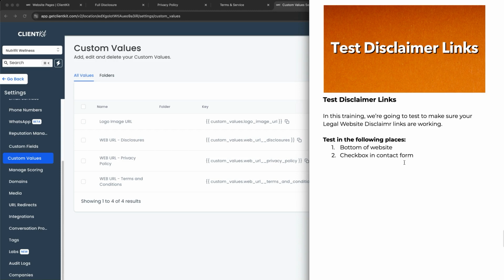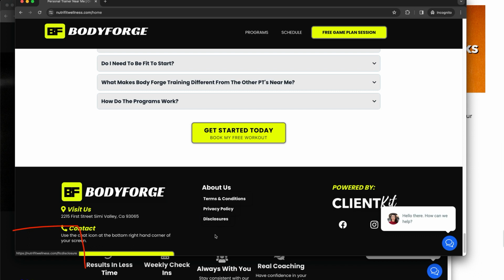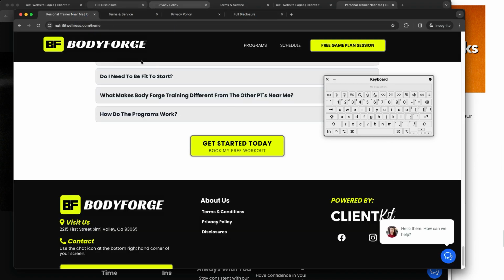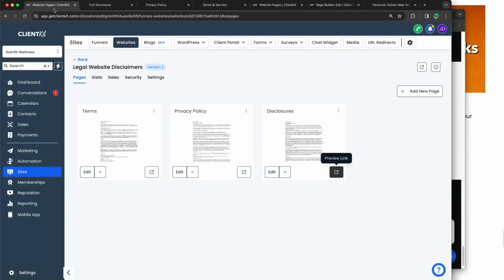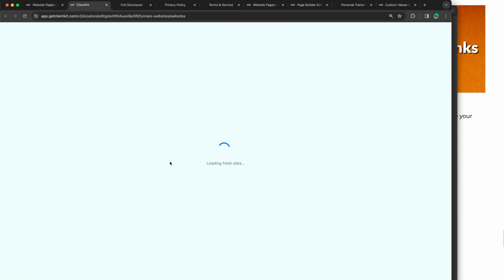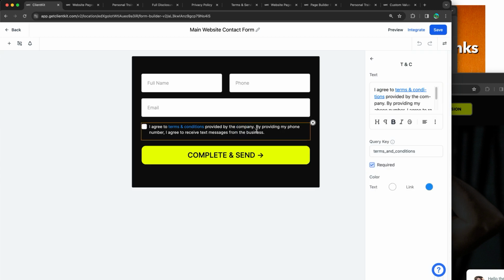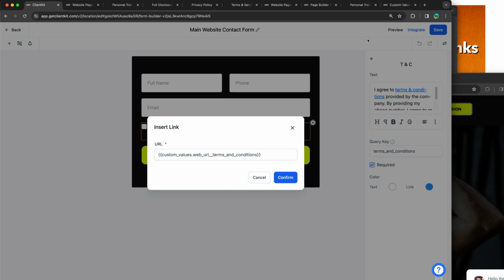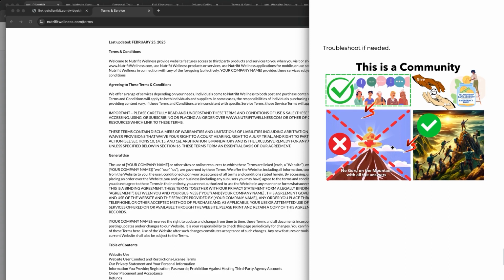Step 4) Test Links